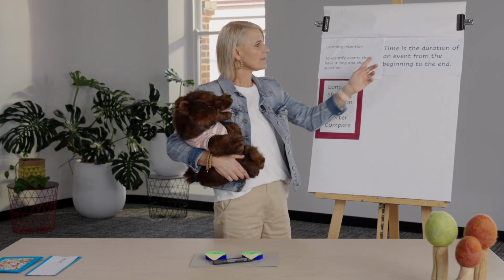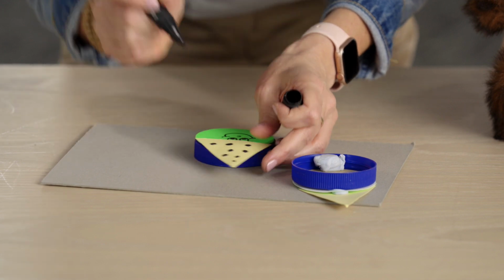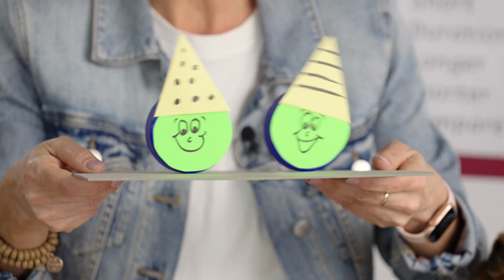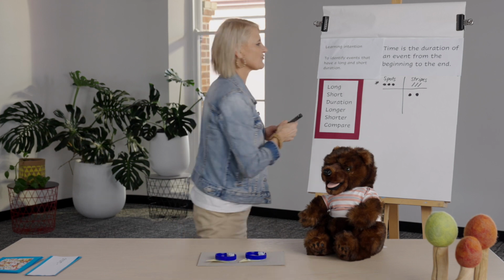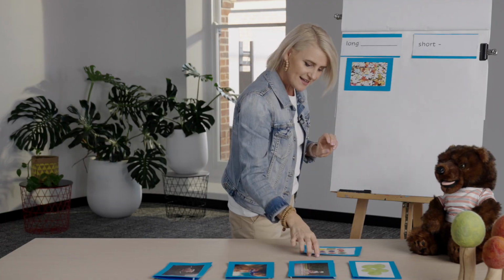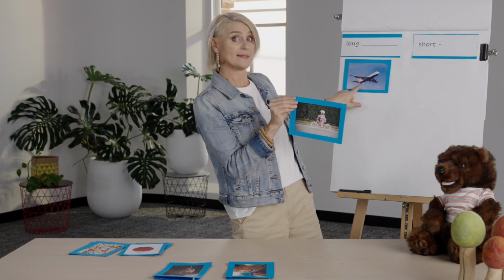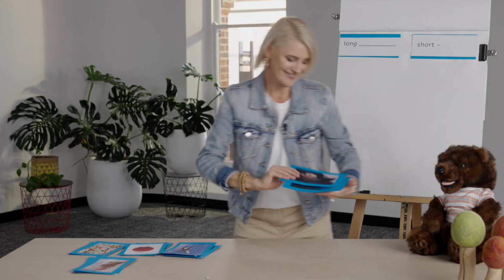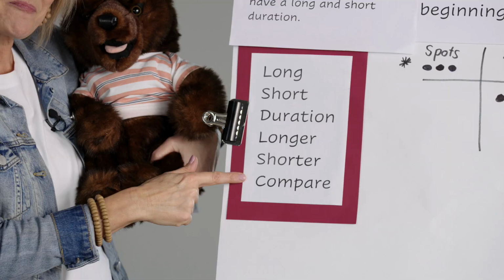Reception Numeracy - Lesson 47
Identify events that have a long and short duration. You will need a piece of paper and a pencil to write with.